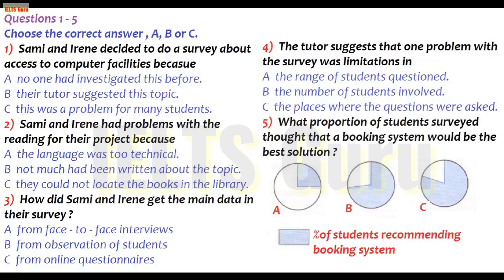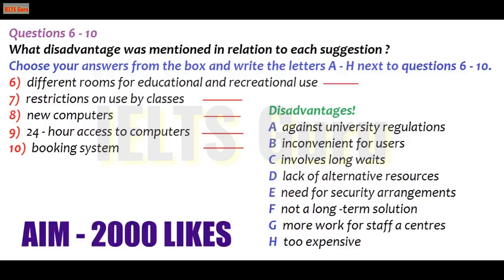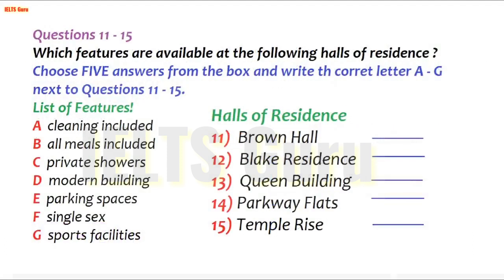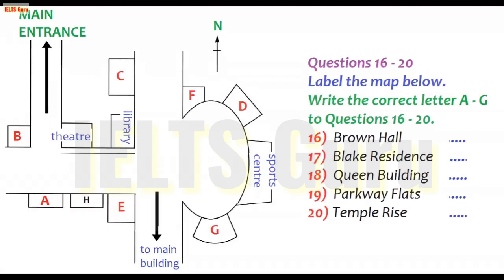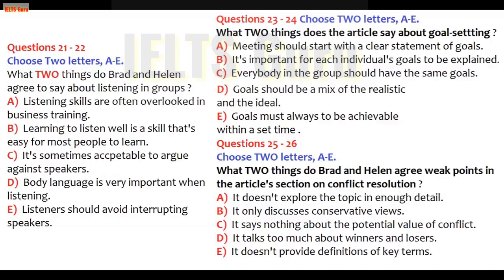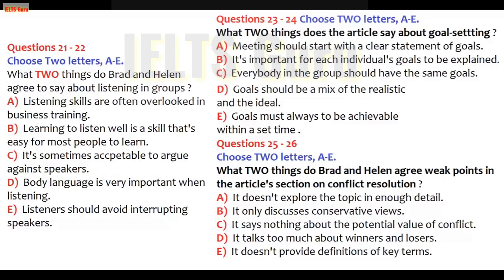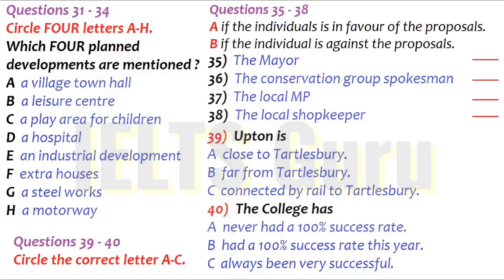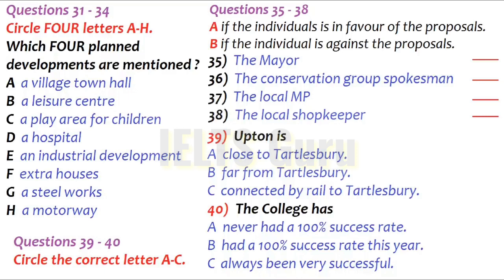On your request ......Special listening test ....all MCQ